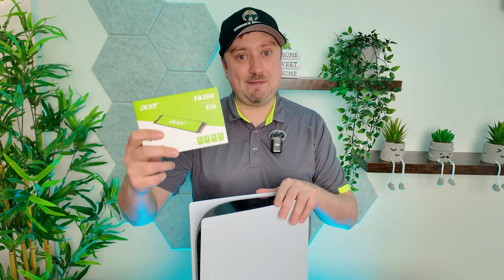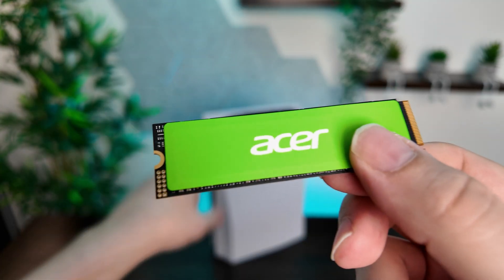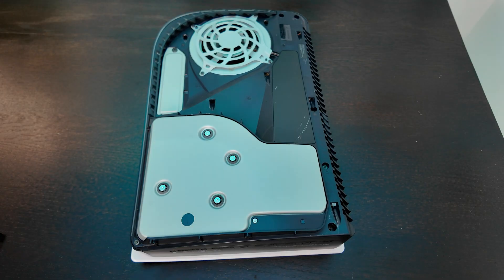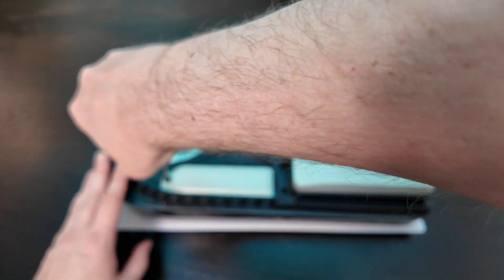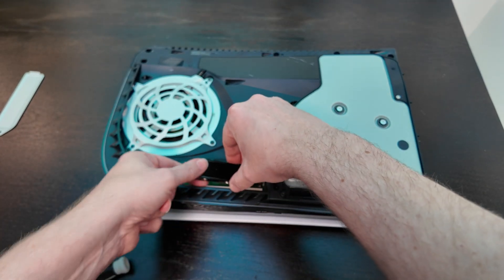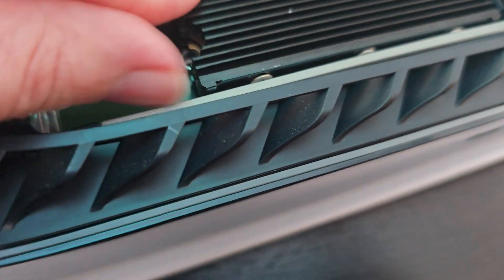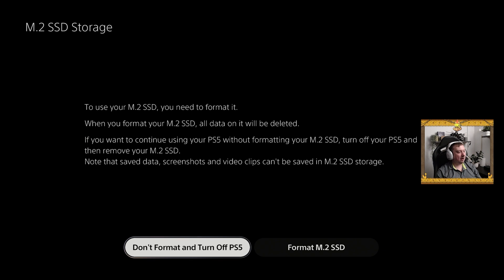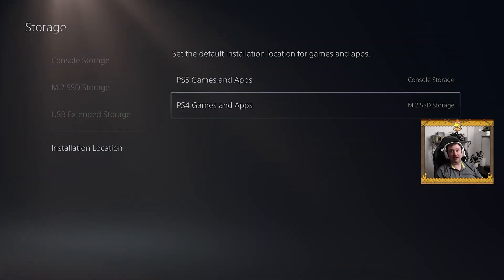PS5 Tutorial: How To Upgrade Internal Storage With the Acer FA200 Nvme SSD (Step by Step Guide)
In this PS5 tutorial I demonstrate how to upgrade the internal storage with an Acer FA200 Nvme SSD. This drive is Gen 4x4, and easily meets the high demands of the PS5 console. I hope the help to guide  is useful, but please let me know if you have any questions :)

🔥 Check the Latest Price ➡️
(Commissions Earned)

 - Simon.